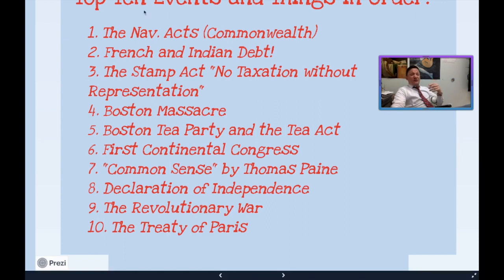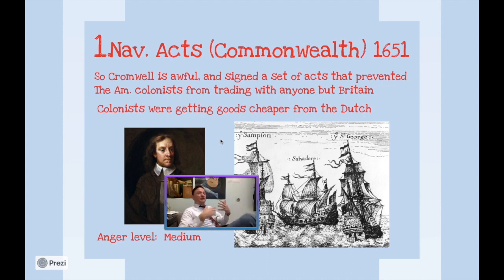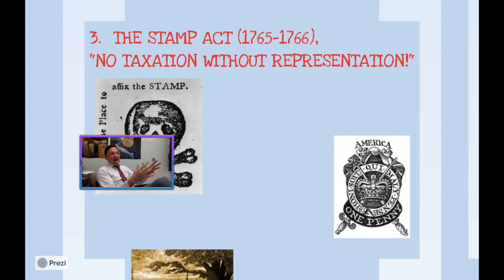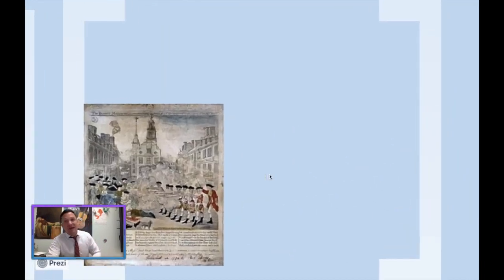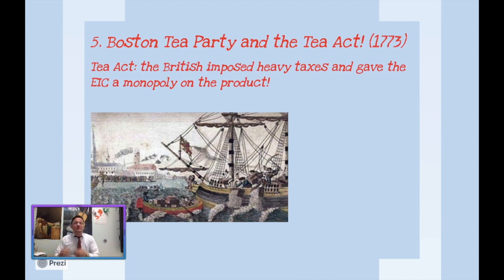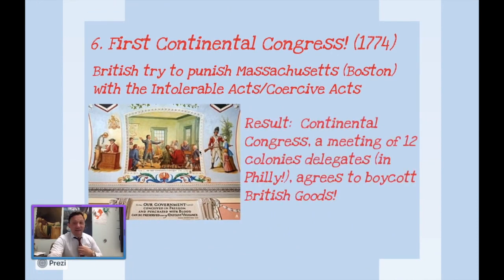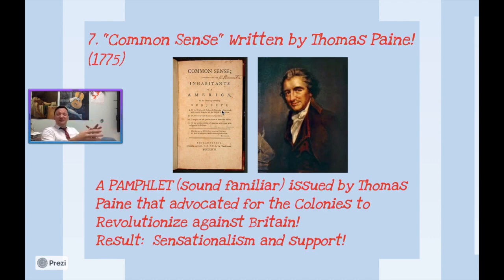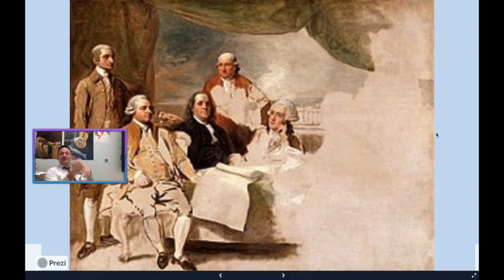WC Flip #40 Crash Course Am Rev